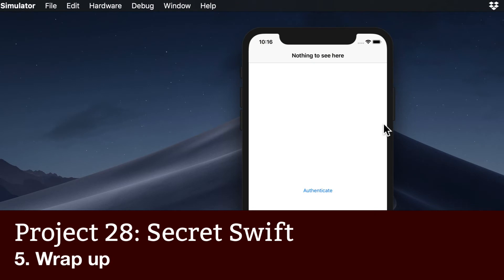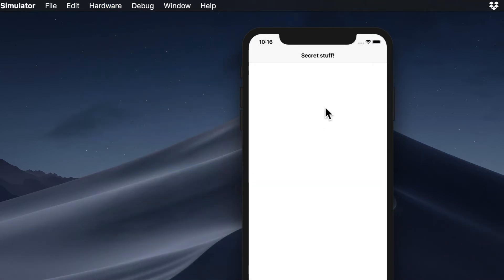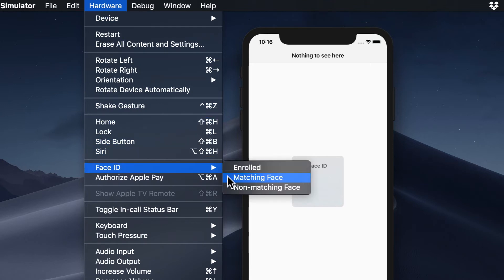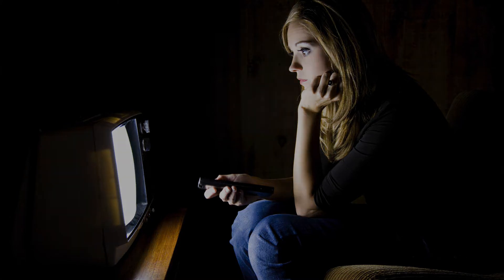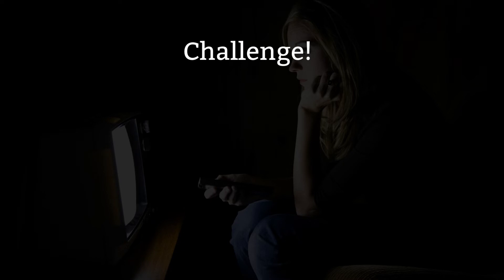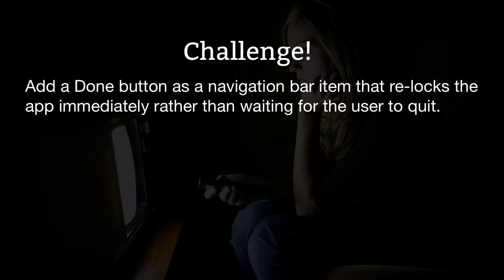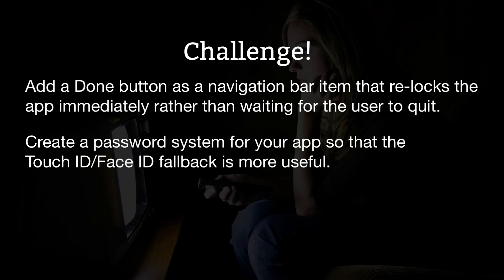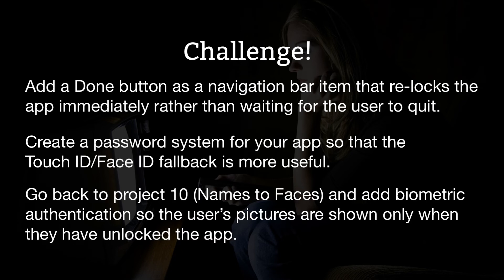Wrap up – Secret Swift, part 5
- Add a Done button as a navigation bar item that causes the app to re-lock immediately rather than waiting for the user to quit. This should only be shown when the app is unlocked.

- Create a password system for your app so that the Touch ID/Face ID fallback is more useful. You'll need to use an alert controller with a text field like we did in project 5, and I suggest you save the password in the keychain!

- Go back to project 10 (Names to Faces) and add biometric authentication so the user’s pictures are shown only when they have unlocked the app. You’ll need to give some thought to how you can hide the pictures – perhaps leave the array empty until they are authenticated?